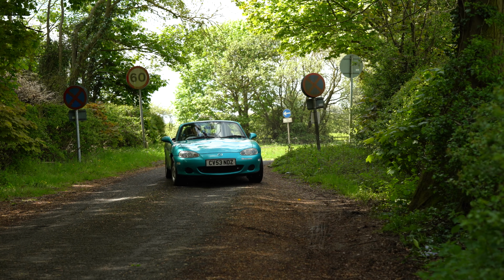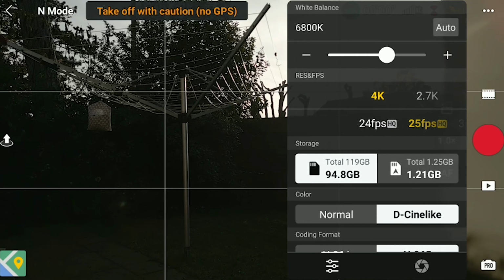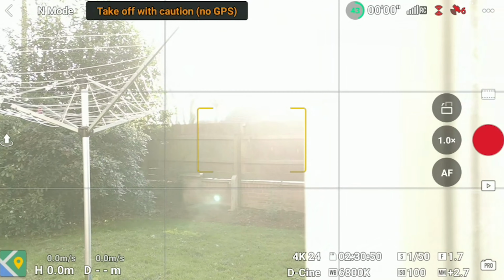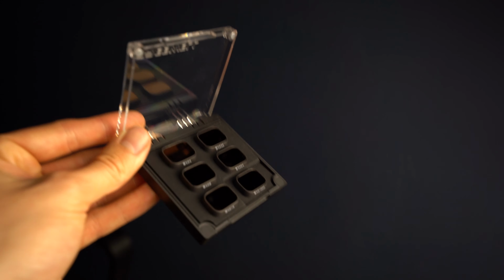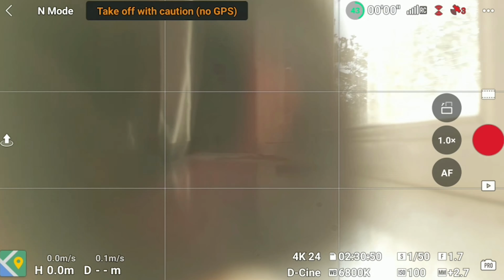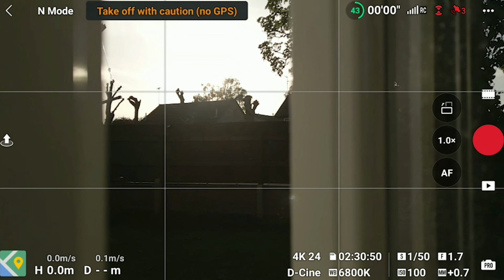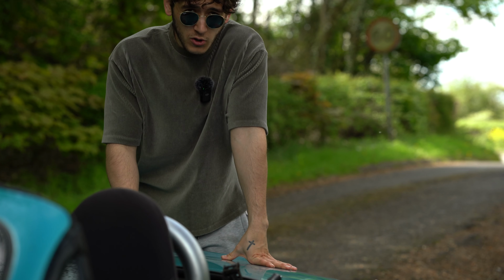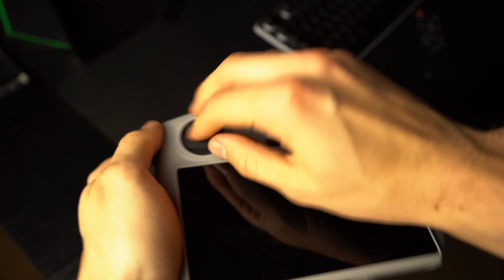YOU NEED TO TRY THESE!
These are my top 3 dji mini 3 pro drone moves to make your videos look 10x better

Also all the GEAR I use in linked below enjoy

The best budget vlogging lens I use

The best all rounder lens I suggest

Extra Gear

Accessories